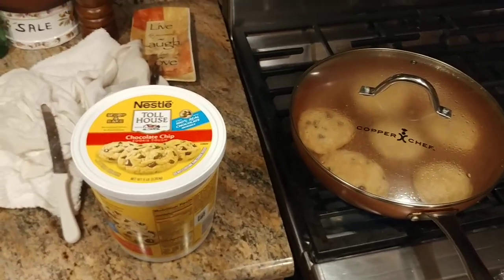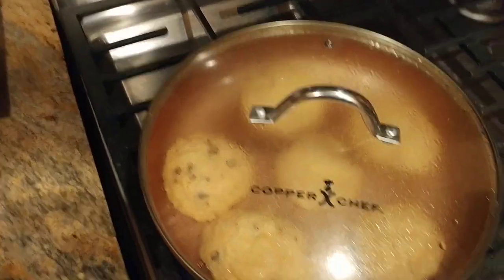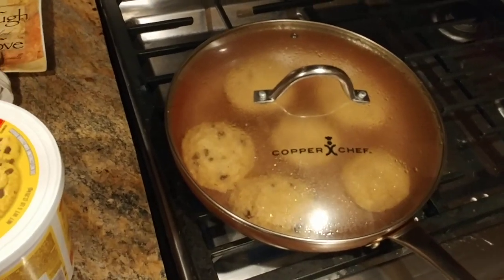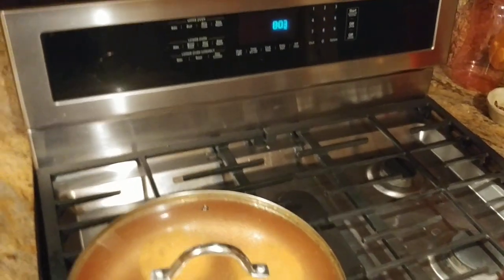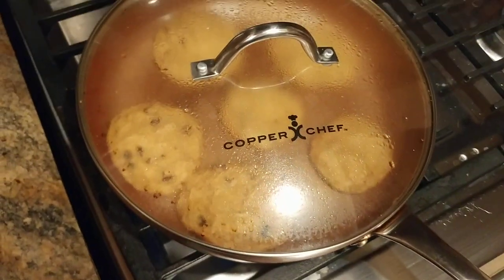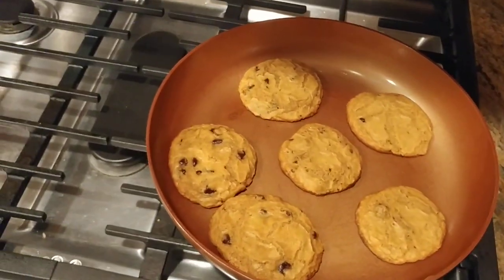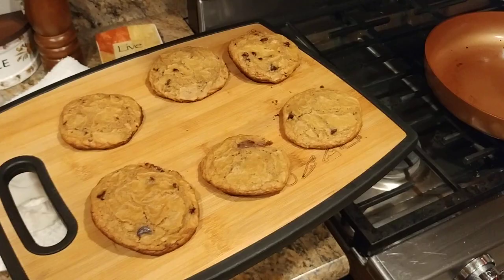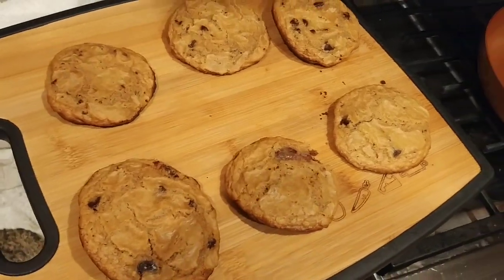41. Baking chocolate chip cookies in a frying pan hot fresh ooey gooey chewy cookie best recipe chef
Nonstick Pan

Silicone Turner

KITCHEN
Kitchenaid

Nordic Ware

Kitchenaid Mixer

Instant Pot

Food Processor

Food Dehydrator

Vacuum Sealer

Smoothie Blender

Nonstick Skillet

5.5 Dutch Oven

6 qt Dutch Oven

Roasting Pan

Wireless Thermometer

Basting Brush

Cutting Board

12" Chef Knife

Breaking Knife

Boning Knife

Poultry Shears

Potato Ricer

Box Grater

Paddle Grater

Food Scale

Measuring Spoons

Measuring Cups

Dry Storage

Silicone Turner

Slotted Spatula

Pepper Mill

Oil Sprayer

Water Filter

Pasta Press

Pasta Deluxe

Pasta Maker

4 Qt Old School Ice Cream Maker

Rock Salt

1.5 Qt Auto Ice Cream Maker

6 Qt Heavy Duty Ice Cream Maker

1 Quart Ice Cream Container

2 Quart Ice Cream Container

HOME FURNISHINGS
Outdoor Sofa Seating Dining

Outdoor Heating

End Tables

Coffee Bar

TV Stand

Rolling Seat

Honeydew Pillows

Blanket Pillow

String Lights

SUPPLEMENTS
Vitamin K2 MK7

Chews & Fuel

Protein Powder

Casein Protein

Pre Workout

Nitric Oxide

B Complex

Vitamin D3

Fish Oil

Testosterone Boost

Calm Aid

Pill Case

FASHION & ACCESSORIES
Night Driving Glasses

Ray-Ban Sunglasses

Emporio Armani

Armani Exchange

WOMENS SHOES
All Hiking